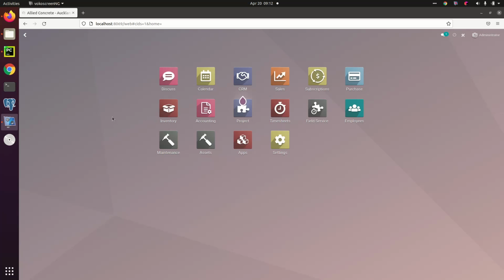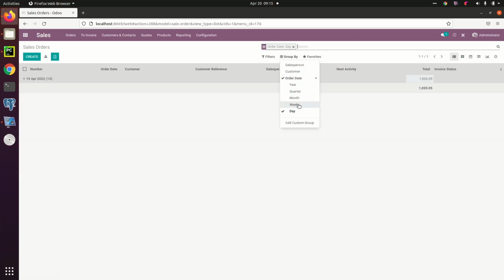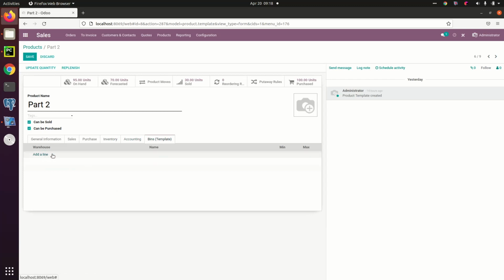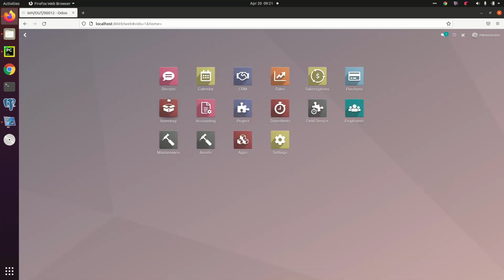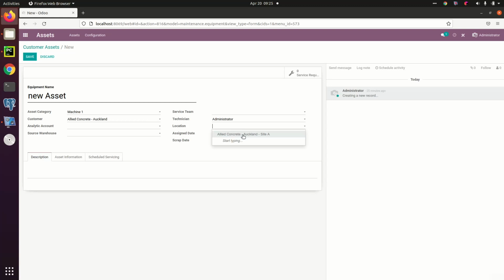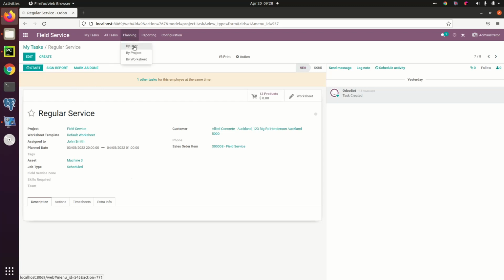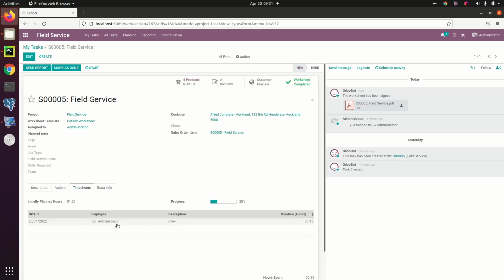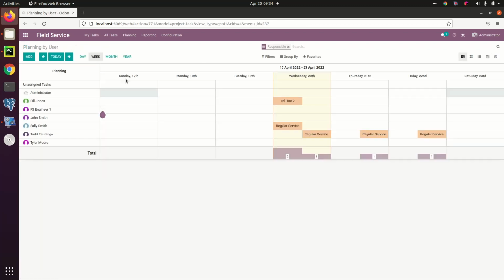Odoo Sales and Field Service Management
Demo of Odoo 14 functionality including sale order to invoice process and Field Service Management